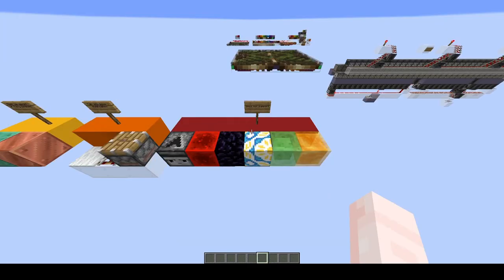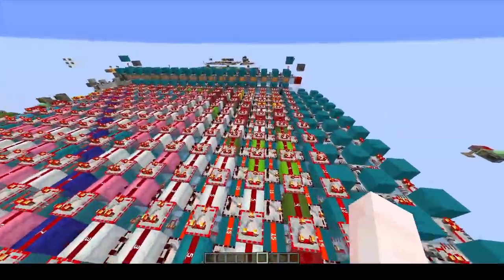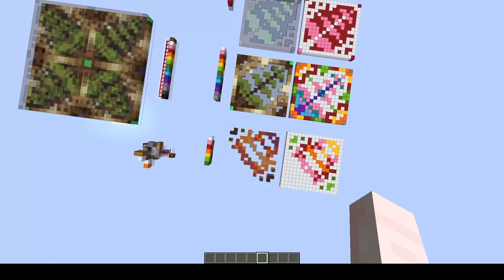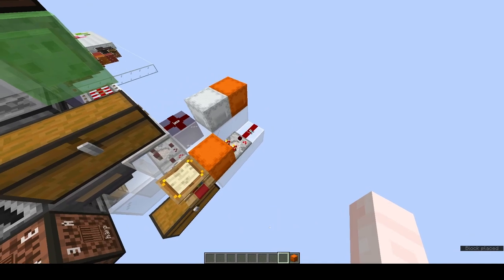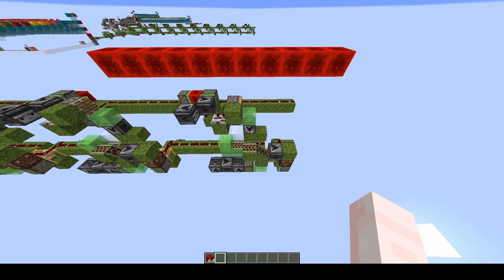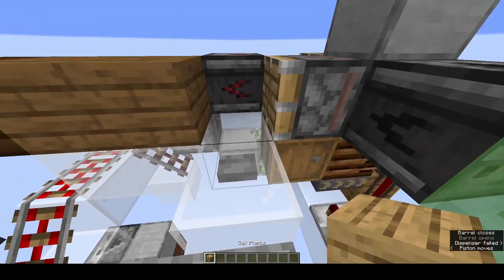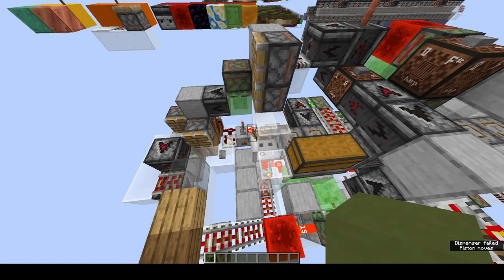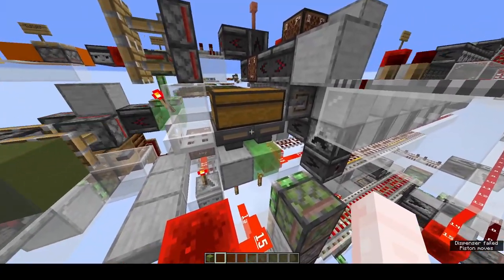4gt Encoded Floor Placer | Explanation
A device which can automatically take blocks and print them out into a pattern of your choosing. It supports up to 15 block types per layer, and can print a pattern indefinitely

00:00 Opening, features, and limitations
01:11 Credits
02:26 General Overview of how the system works
04:14 How the encoding works
05:32 How to use the Box Maker
06:53 How to use the ROM maker tool
08:32 How configure the system
11:50 How to deal with breakages/unloadings
13:58 Deep dive into some individual components
17:49 How to change the placer for a different sized pattern
19:43 Closing